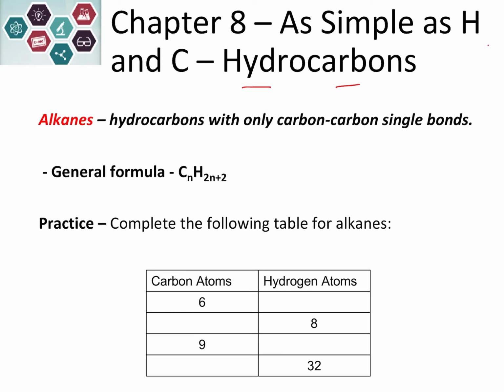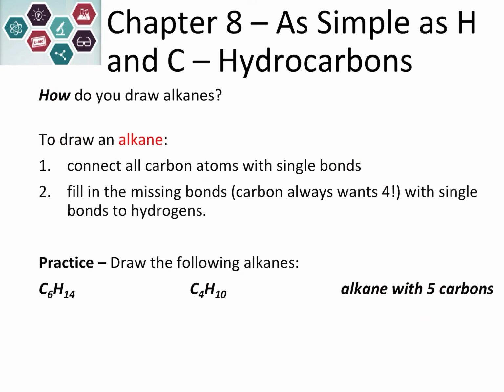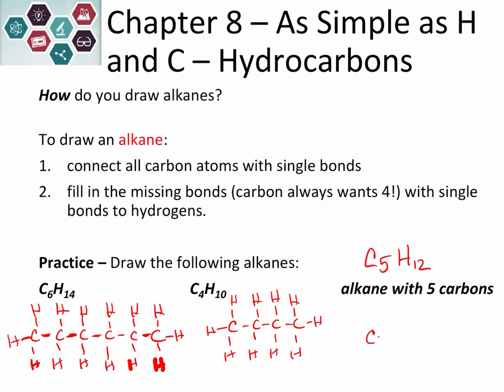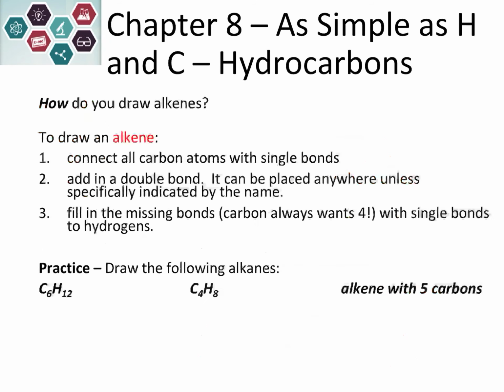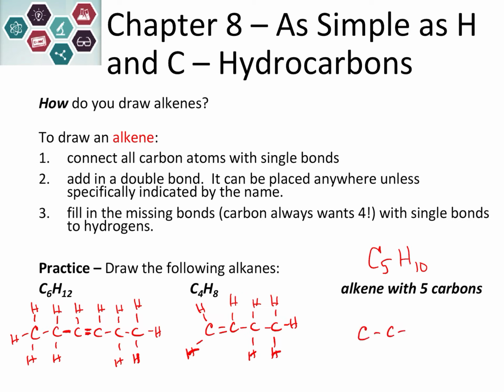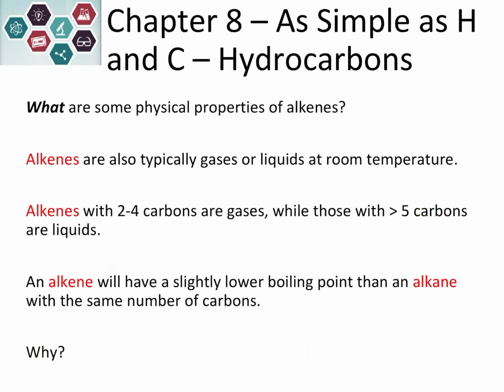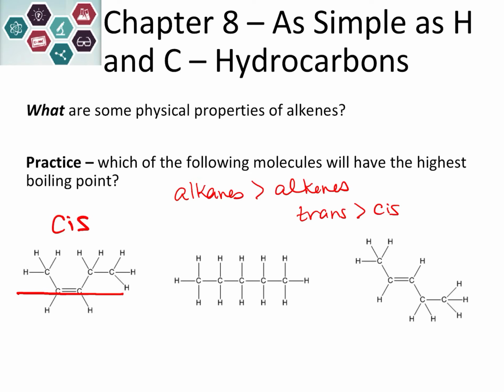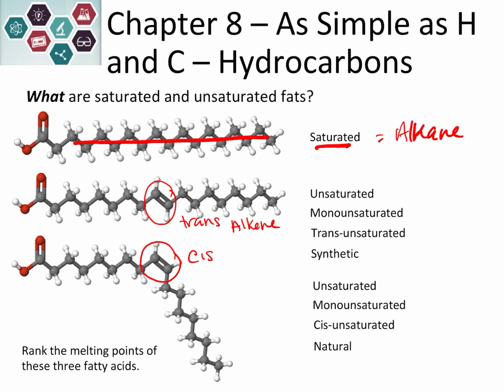CHEM 100 Chapter 8 Practice Problems Part 1